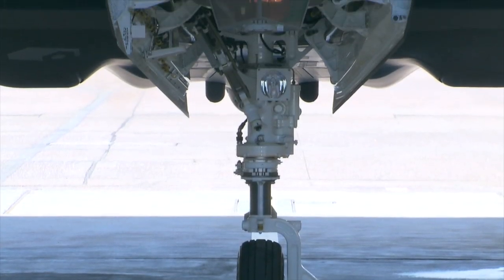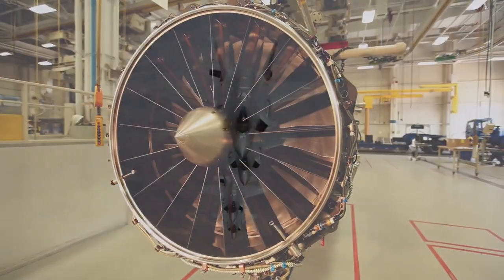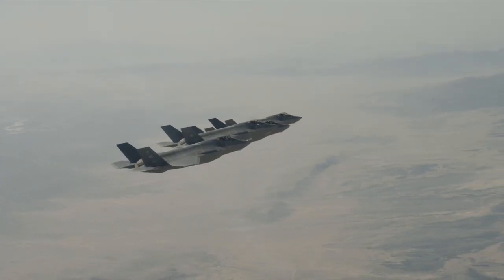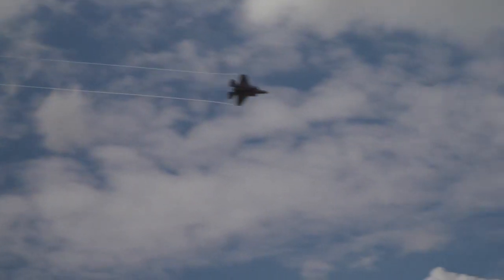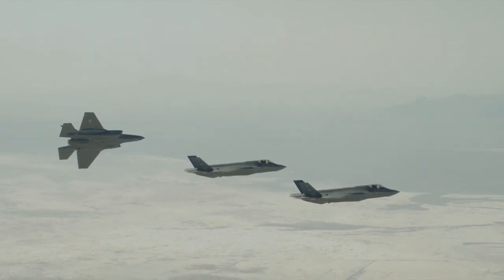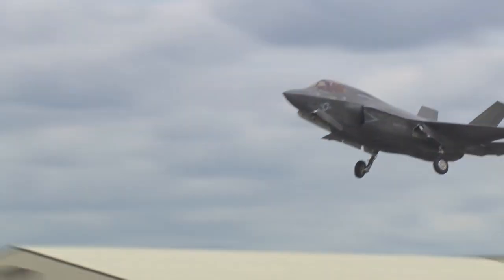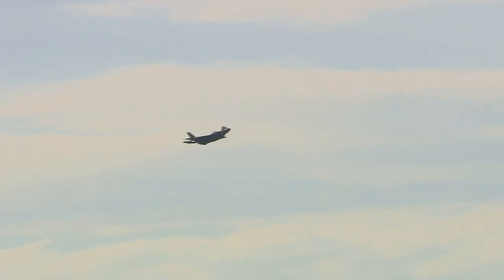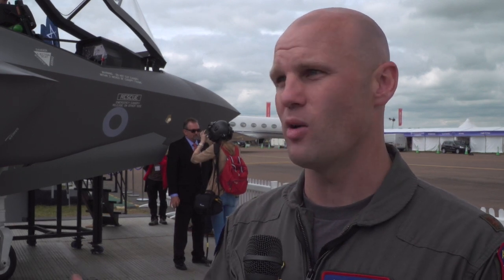U.S. Air Force F-35A Declared Combat Ready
The F-35A Lightning II, the world’s most advanced combat aircraft, powered by the Pratt & Whitney F135 propulsion system, has achieved initial operational capability.